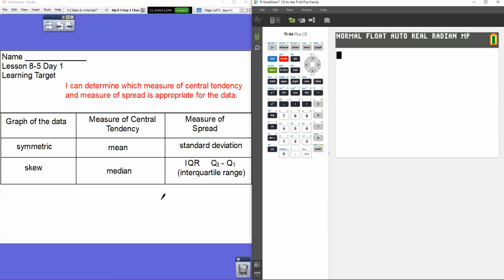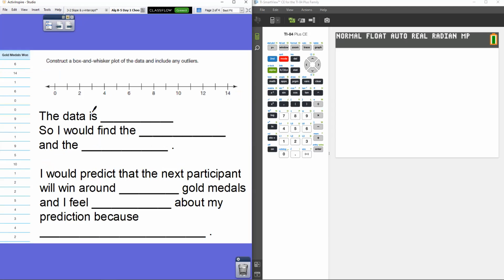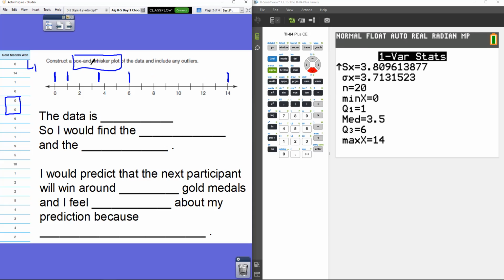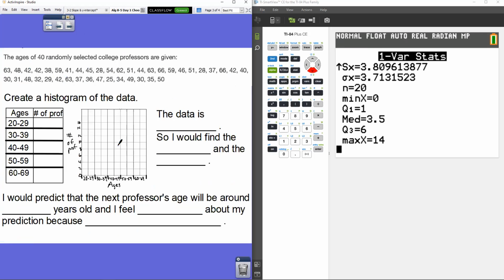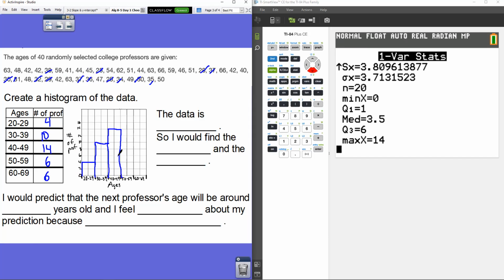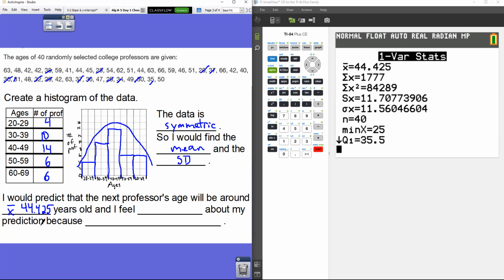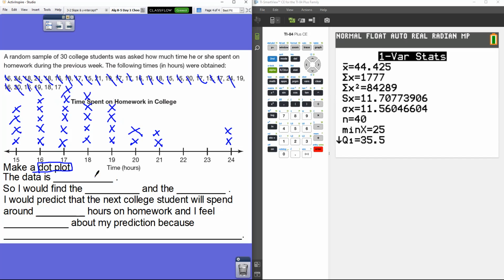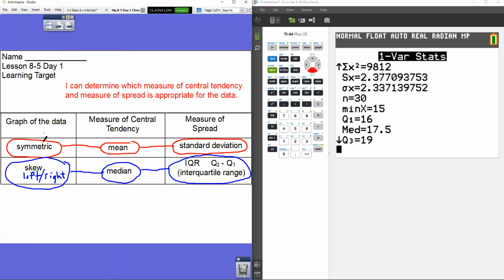Algebra 8-5 Day 1 Symmetric vs. Skew